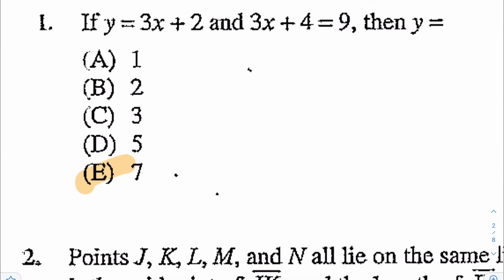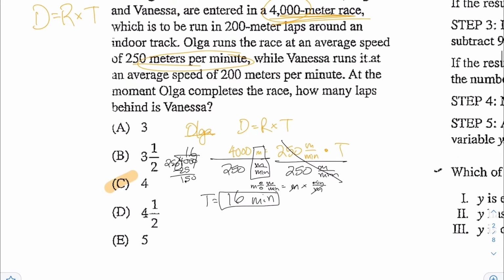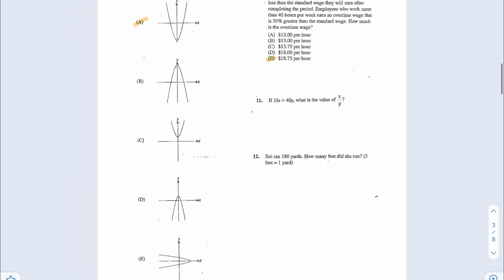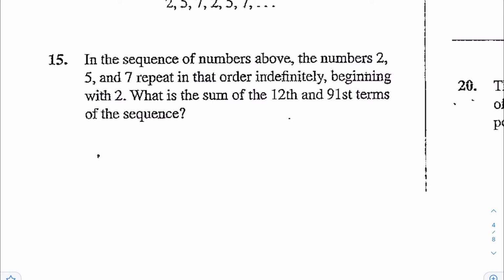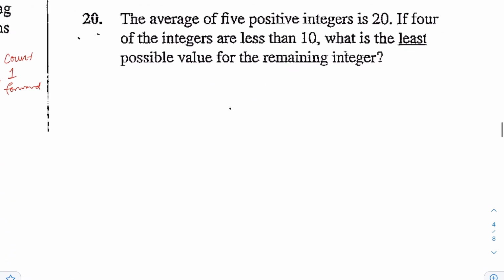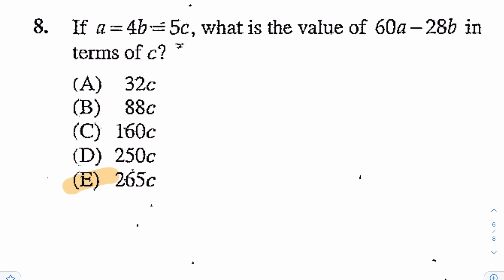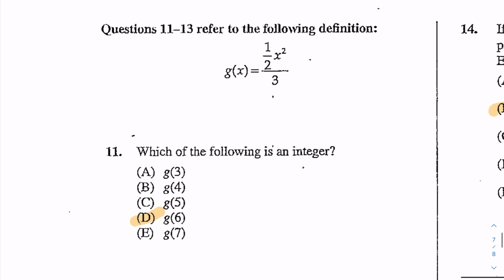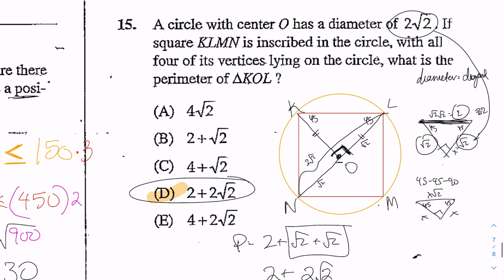Class P (M) U9